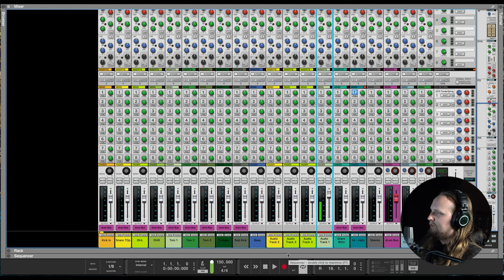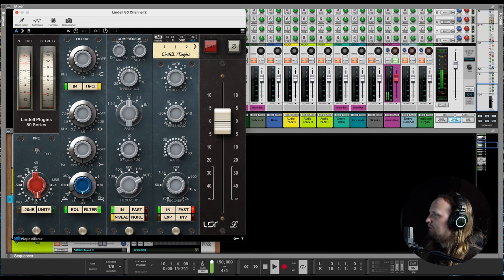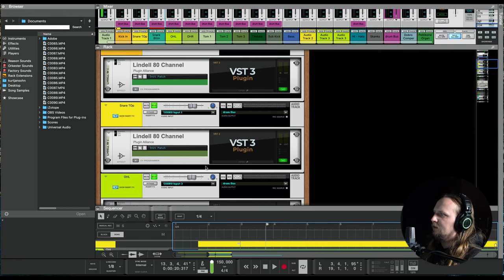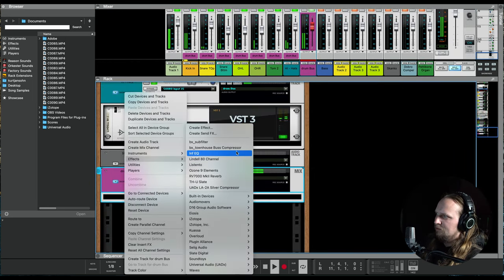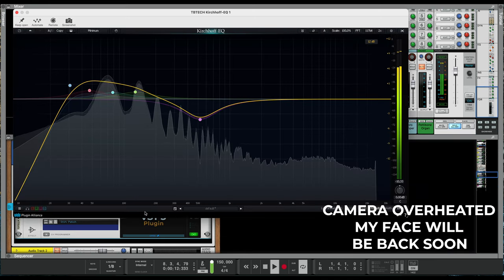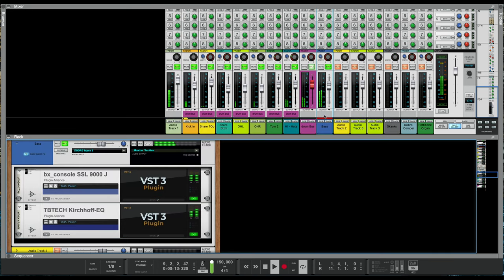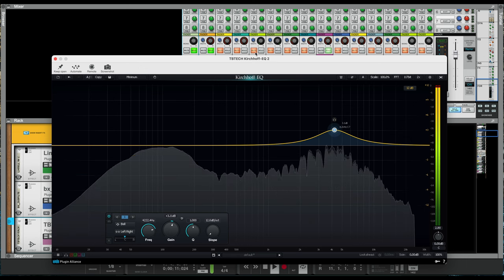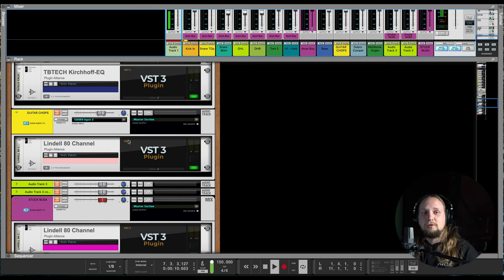HOW TO MIX REGGAE | Reggae Mixing Tutorial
Reggae is one of my absolute favorite Genres and my love for it helped me strive to be a better Mix Engineer and after years of trial & error/learning I can say confidently that my Mixes have certainly improved. In this video I wanted to show you guys how I roughly Mix Reggae with a rhythm that I put together in my home studio with Live Drums, Guitar, Bass and Piano/Organ VST's within Reason 12.

Big Up to @DmKahn for graciously making reggae mixing tutorials that played an integral part of my mixing and audio journey.